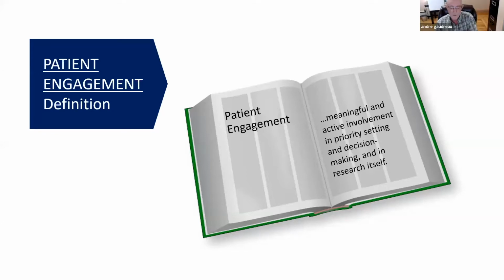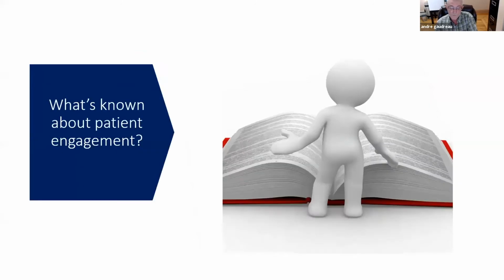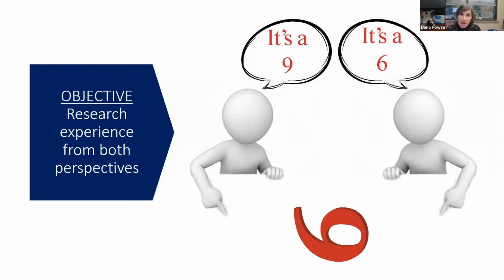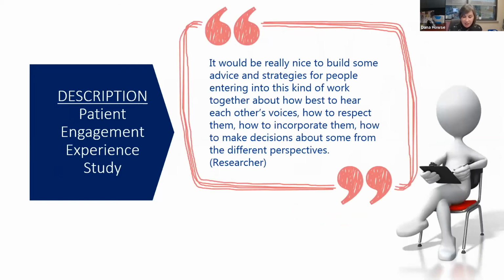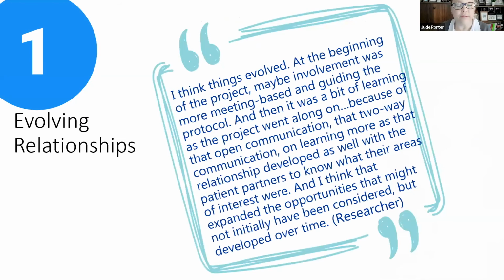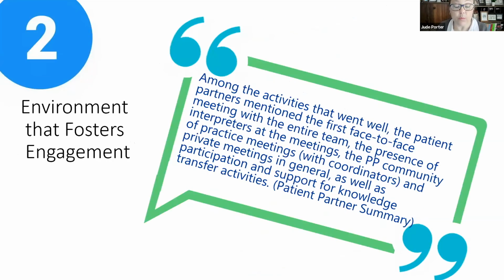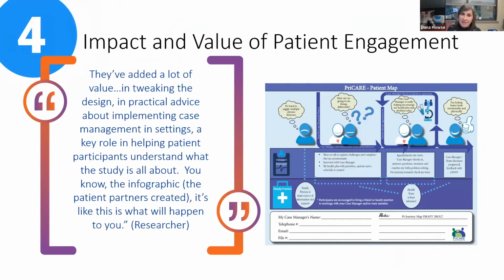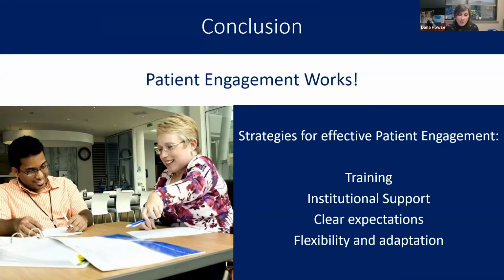PriCARE - Patient Engagement Works (NAPCRG 2021)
Présentation intitulée « Patient and researcher experiences of patient partnership in primary healthcare research » - Conférence annuelle du North American Primary Care Research Group (NAPCRG) 2021.